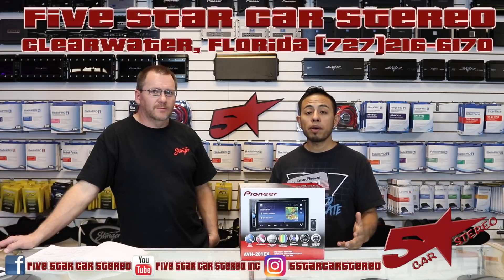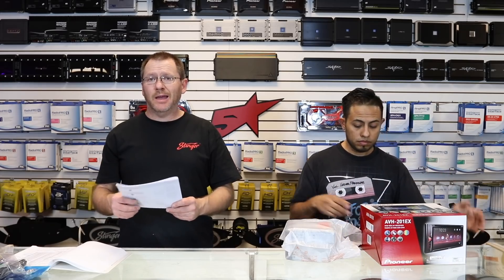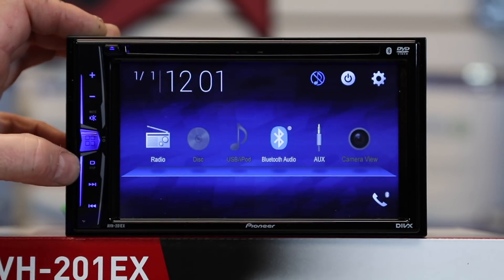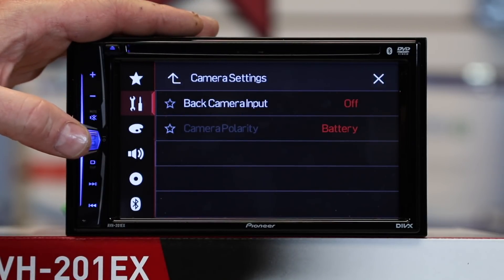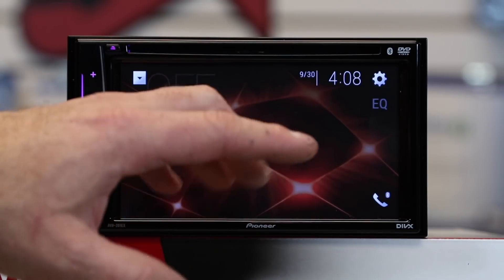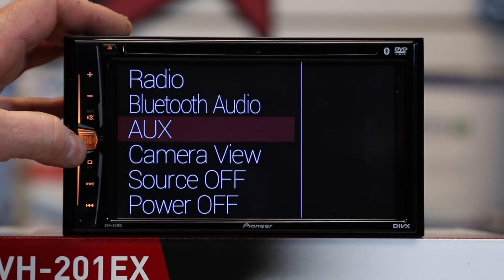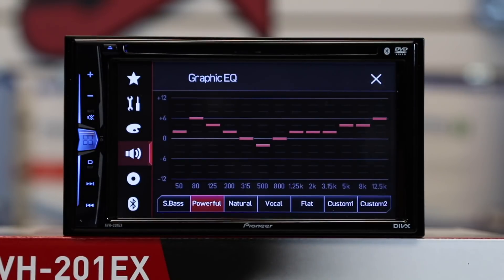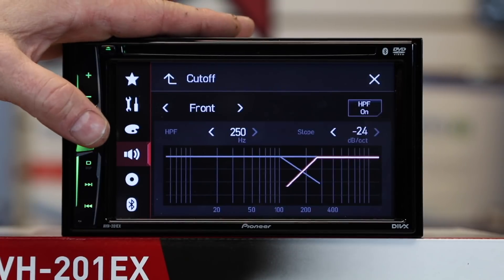Pioneer's new AVH-201EX / AVH-200EX unboxing and review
NEW! Multimedia DVD Receiver with 6.2" WVGA Display, Built-in Bluetooth® and Remote Control Included( on the avi-201ex only).
The AVH-201EX is a new entry-level in-dash multimedia a/v receiver designed to improve in-vehicle entertainment and connectivity with your smartphone. Enjoy features such as built-in Bluetooth® for hands-free calling and audio streaming. Audio/video playback from USB and DVD sources. Safety features such as back up camera ready and much more.